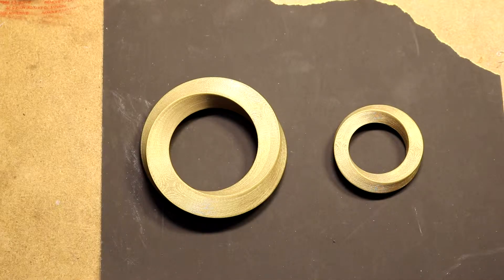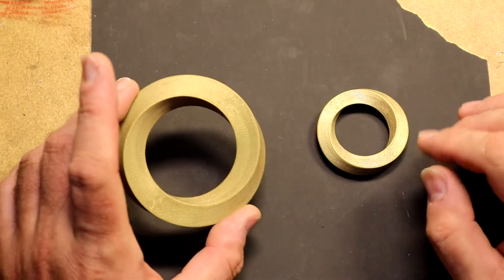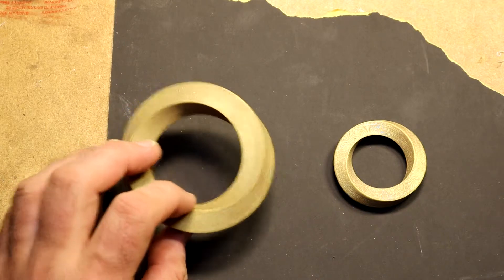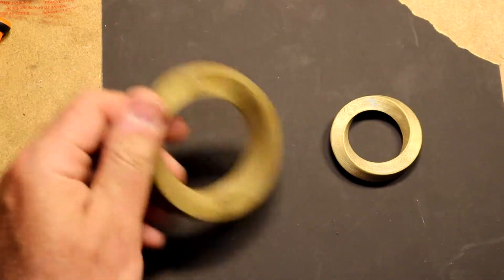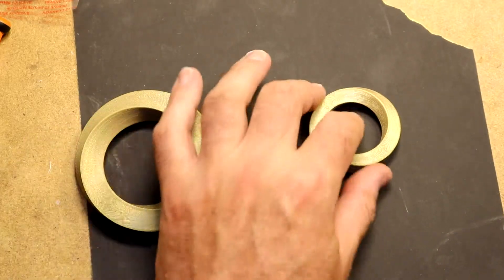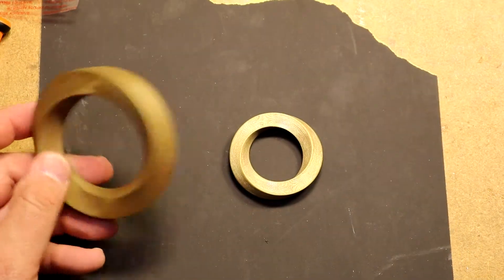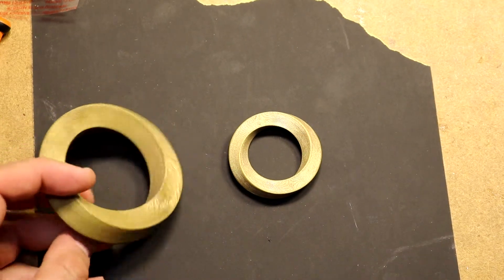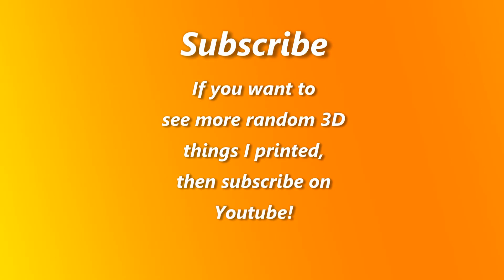3D Prints 13: Mobius Ring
This is a Mobius Ring that I found on thingiverse. Interesting things about a mobius ring is that it's only one sided. Printed this on my Prusa I3 Mk3 printer using Amolen Bronze PLA. Layer height 0.1mm, with supports, in a horizontal orientation.